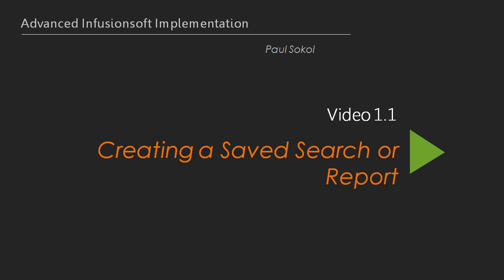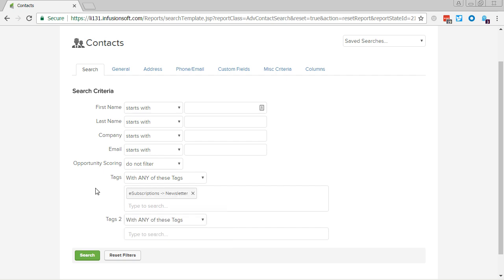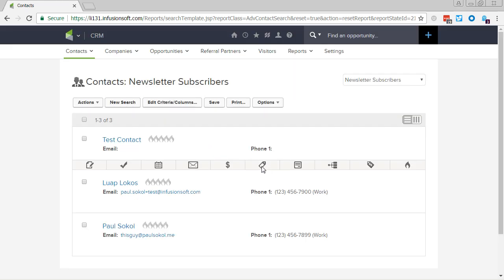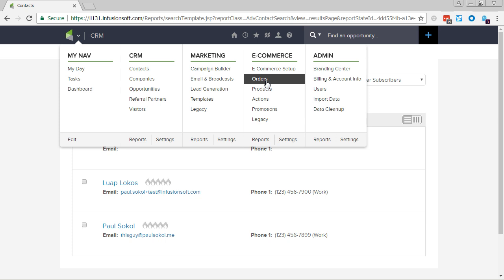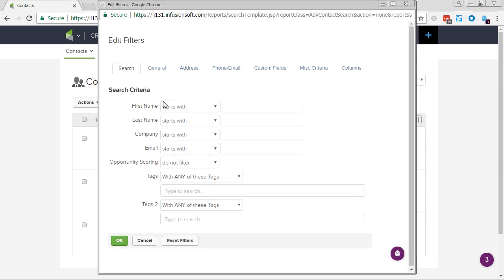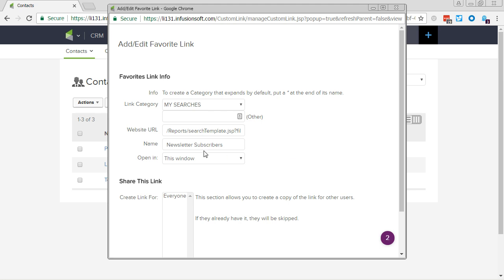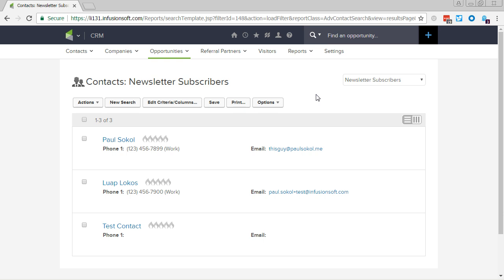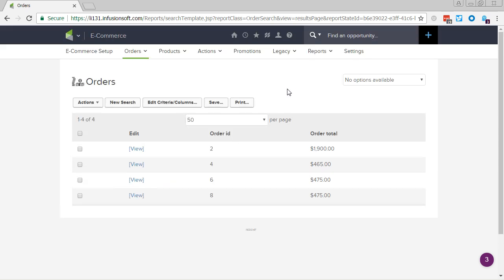Infusionsoft Cookbook - Chapter 9.1 - Creating A Saved Search Or Report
One of the most valuable skills we can develop as an Infusionsoft user is knowing how to properly search for and display meaningful data. There are two ways we can search through the database. We can do a direct query on the different tables (contacts, opportunities, orders, and so on) or we can use the built-in reports that come out of the box.

The good news is that no matter which method we use, the process to search, display, and save such data is the same. Hence, while this recipe will demonstrate a specific search example, we can extend these ideas to any data inquiry.

Specifically, this recipe will search for a group of contacts with a specific tag and then save it for quick access in the future.